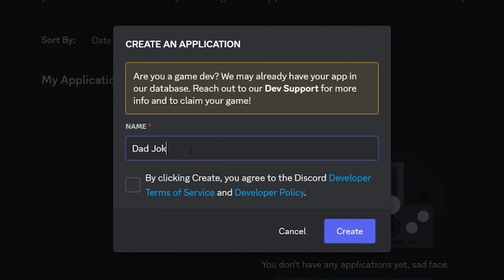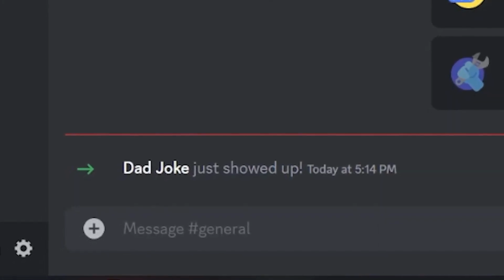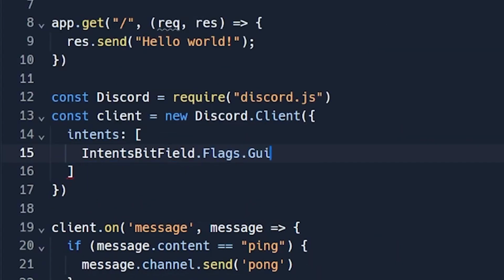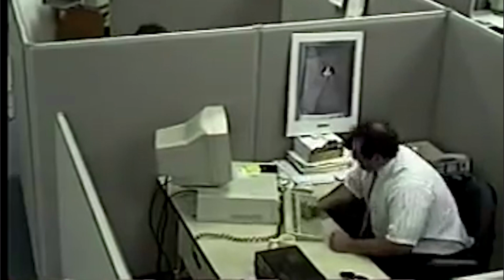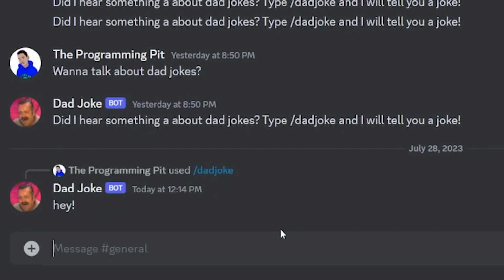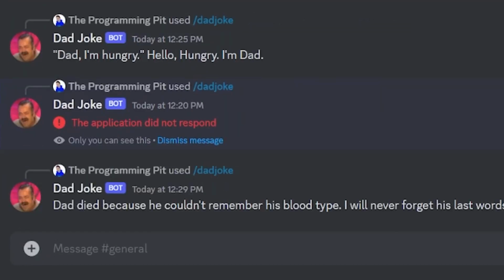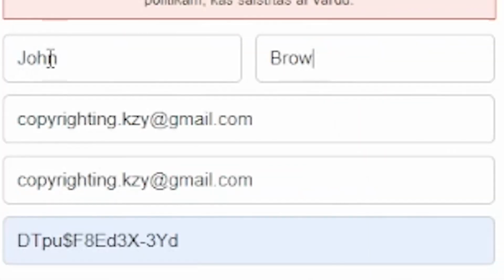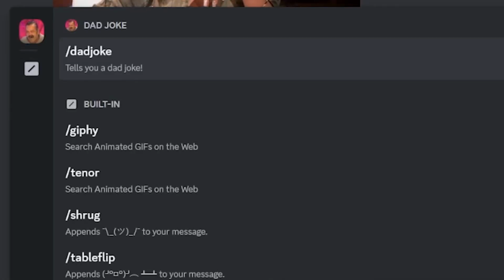i made a discord bot...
Who does not love a good dad joke, right? And, oh boy, it was not easy at all.

Dad Joke Bot - [still looking for a for a free hosting service]